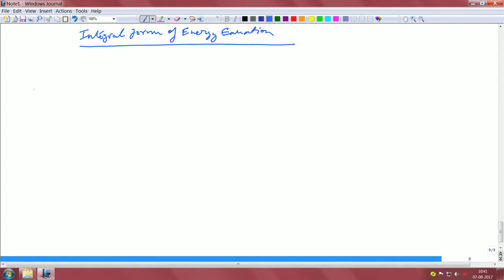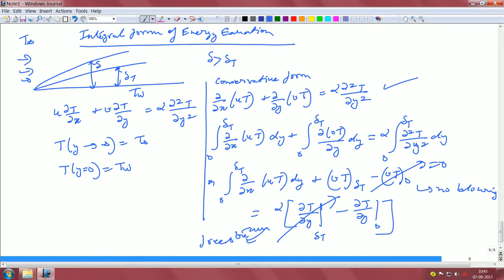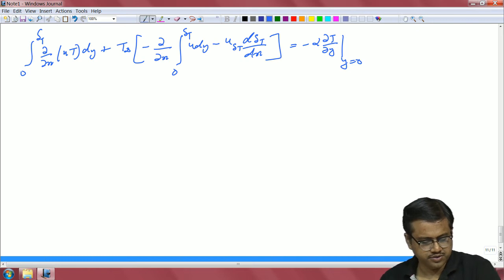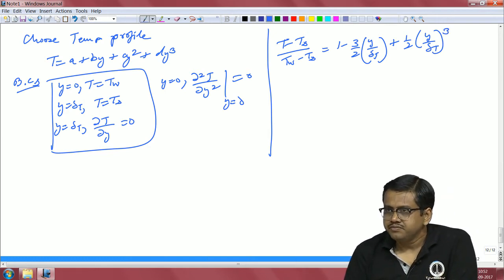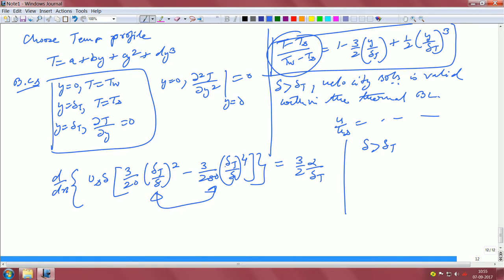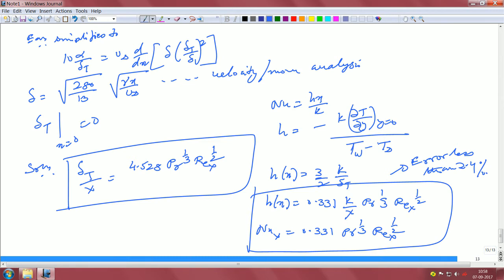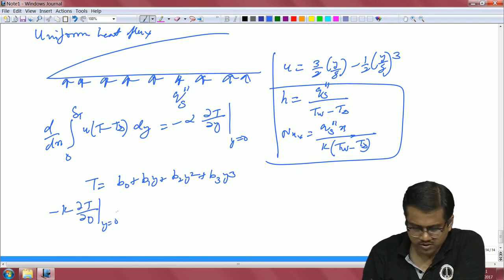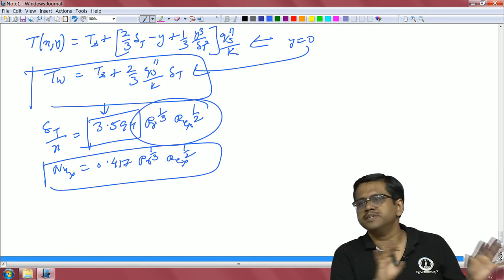Integral solutions - Energy